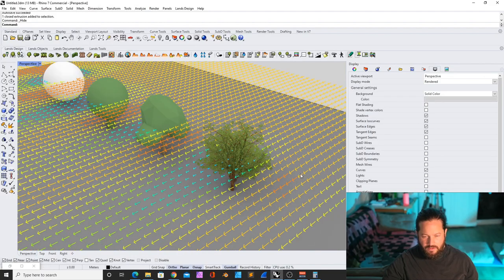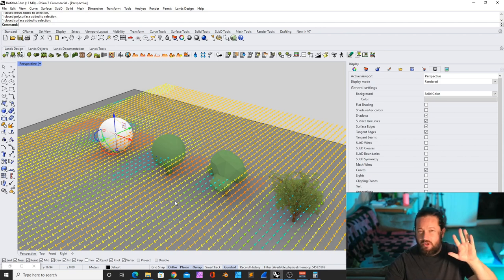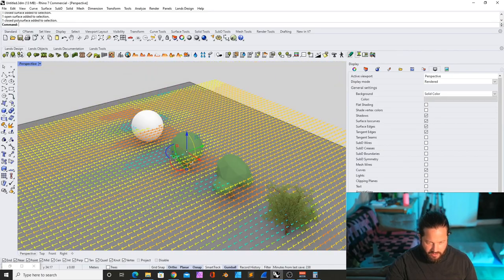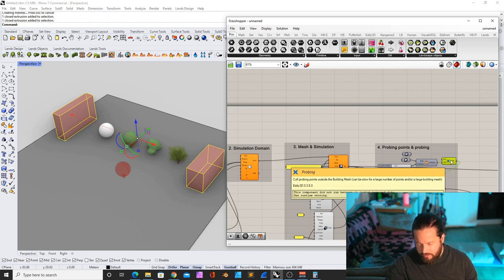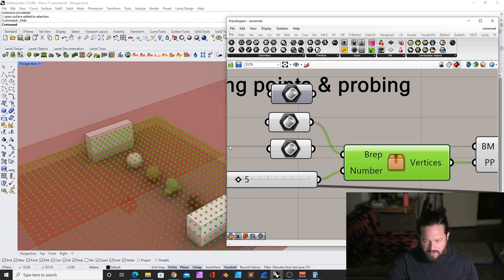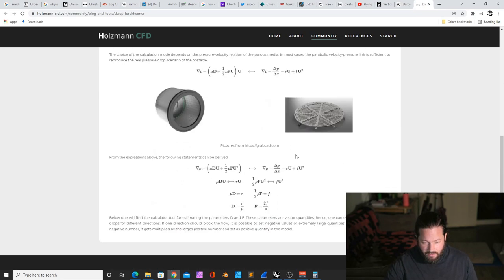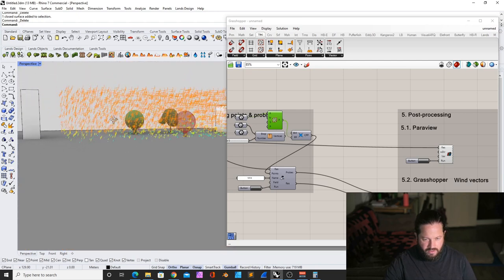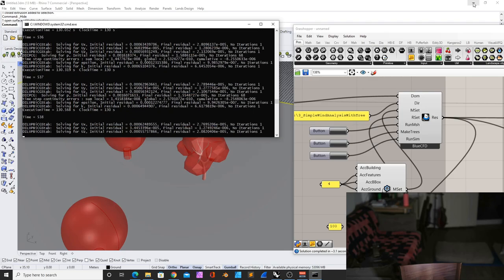How to use Trees in CFD | Rhino3D Grasshopper3d | CFD Part 08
In this video, I explain why you should not use actual 3d models of trees in CFD analysis but what  you can use instead. Another epic feature of Eddy 3d.